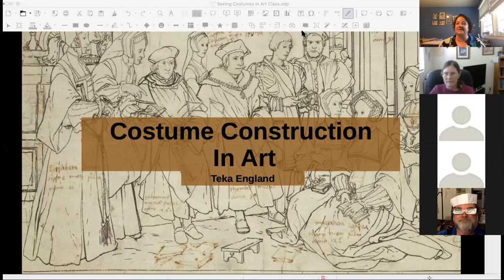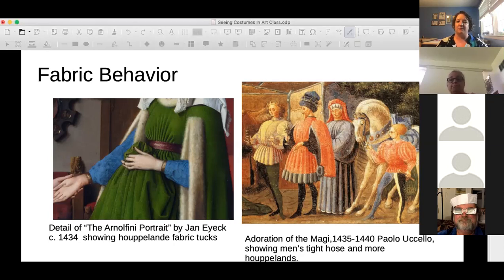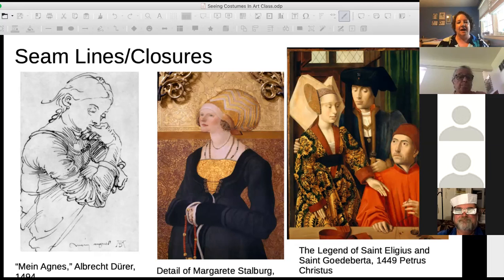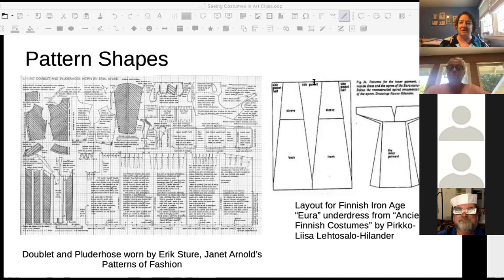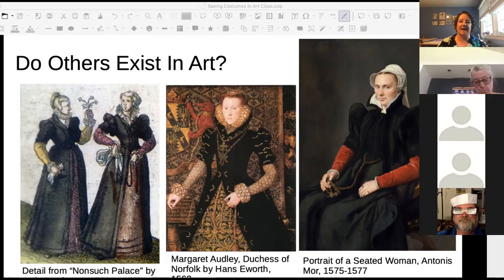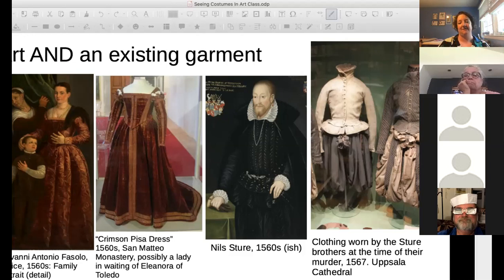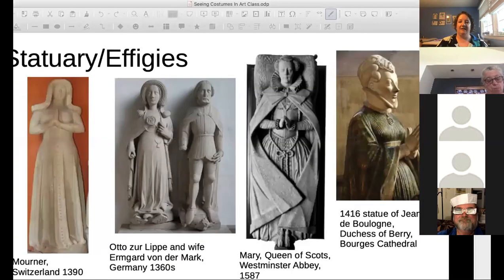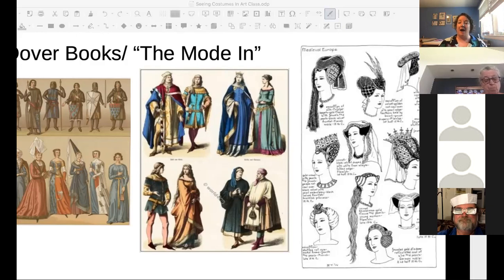Costume Construction in Art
An overview of how visual art can be "read" for clothing/costume construction techniques. Focuses mostly on pre-1600 eras, but the ideas can carry through to later periods as well.